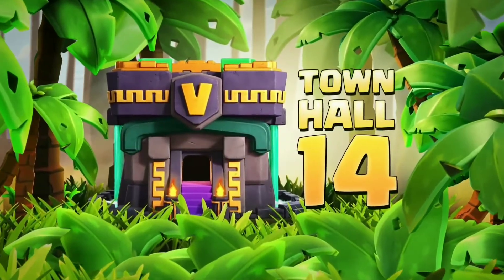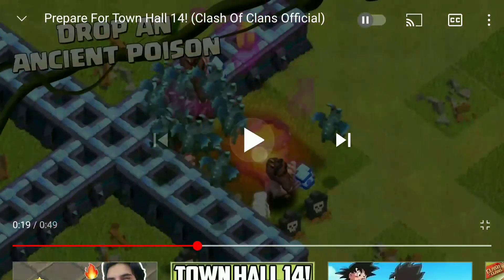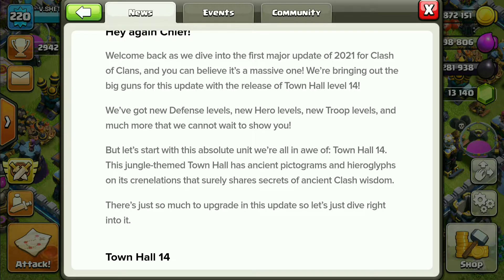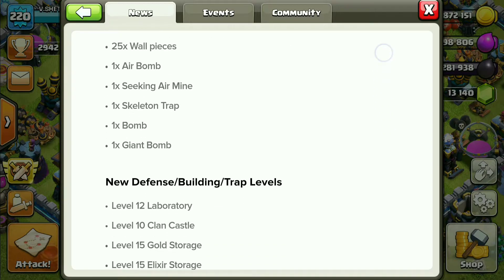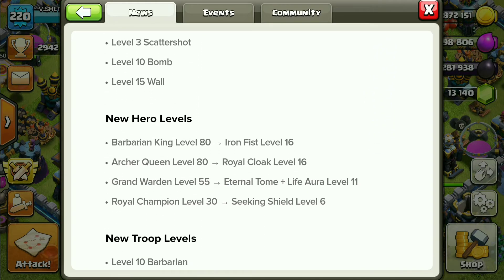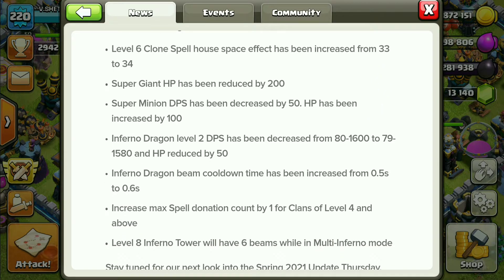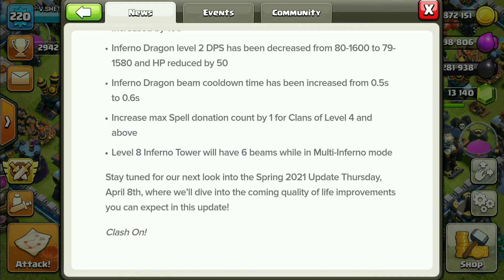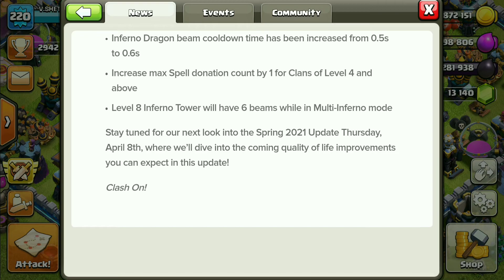NEW UPDATE TOWN HALL 14 FIRST LOOK SNEEK PEAK IN CLASH OF CLANS AKA COC.